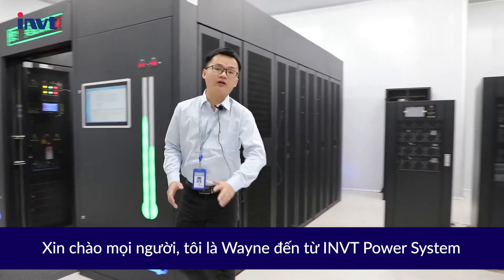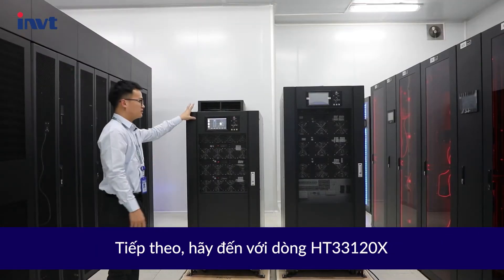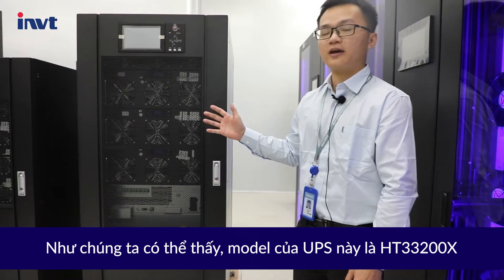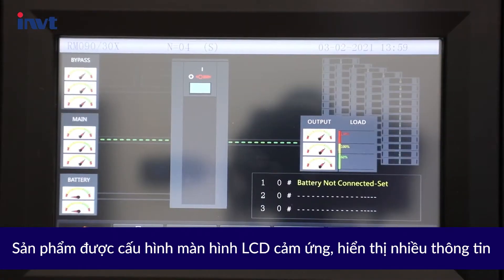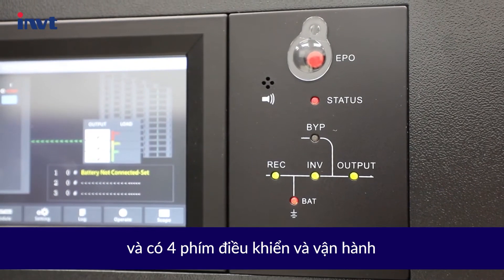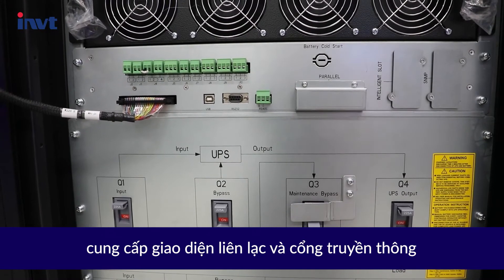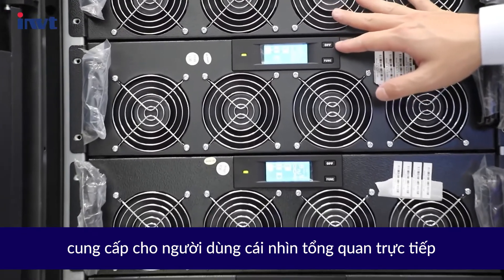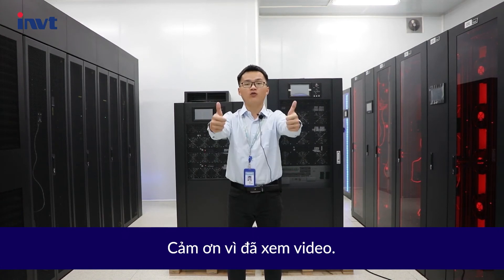REVIEW: UPS HT33 SERIES TOWER ONLINE 60 - 500KVA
✔️ Dòng sản phẩm UPS HT33 Series 3 pha với công nghệ tiên tiến giúp nâng cao hiệu suất và độ tin cậy. Với bộ ba DSP tốc độ cao được điều khiển hoàn toàn kỹ thuật số đảm bảo chất lượng cao của nguồn điện.

✔️ Ưu điểm vượt trội:
+ Hiệu suất cao lên đến 96%
+ Hệ số công suất đầu vào cao, PF = 1, độ biến đổi dòng điện thấp THDi dưới 3%
+ Bảo vệ quá nhiệt với 8 cảm biến, bảo vệ quá tải, bảo vệ quá áp ắc quy, lỗi quạt, ngắn mạch.
+ Hỗ trợ khởi động nguội với ắc quy
+ Quản lý sạc/xả thông minh, cải thiện hiệu quả và tuổi thọ của ắc quy.
+ Hỗ trợ mắc song song công suất lên đến 1500kVA
+ Thiết kế dạng module thuận tiện cho việc bảo trì bảo dưỡng
+ Giao diện thân thiện, màn hình LCD cảm ứng…

CÔNG TY TNHH KỸ THUẬT ĐẠT ​
Trụ sở chính: Địa chỉ: B163, Khu phố 3, Nguyễn Văn Quá, P.Đông Hưng Thuận, Q.12, TP.HCM ​

Chi nhánh Cần Thơ ​
Địa chỉ: 45-47 Đường Bùi Quang Trinh, P.Phú Thứ, Q.Cái Răng, TP. Cần Thơ ​

Địa chỉ: Lô 05-10A, KCN Hoàng Mai, P. Hoàng Văn Thụ, Q. Hoàng Mai, TP. Hà Nội ​